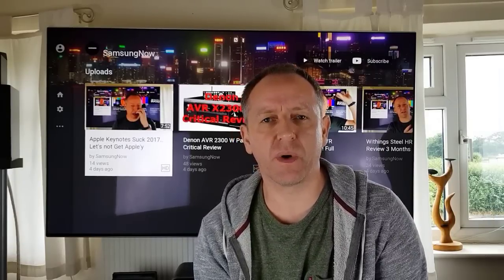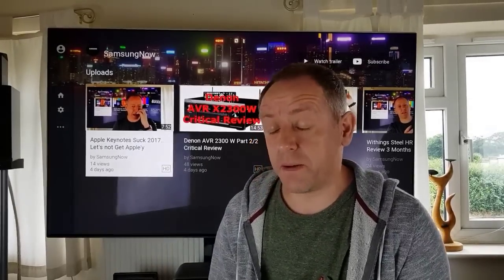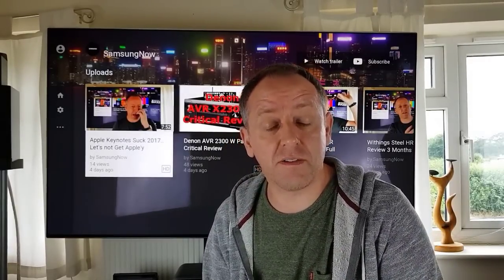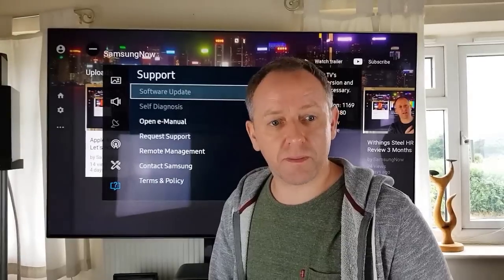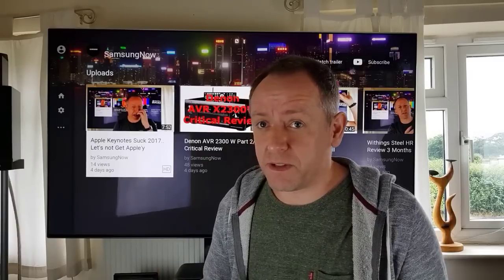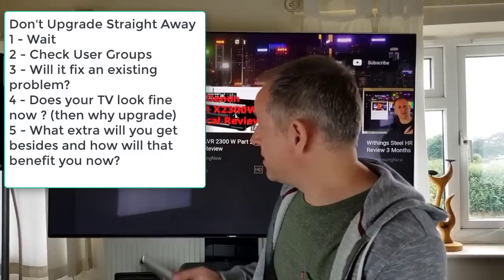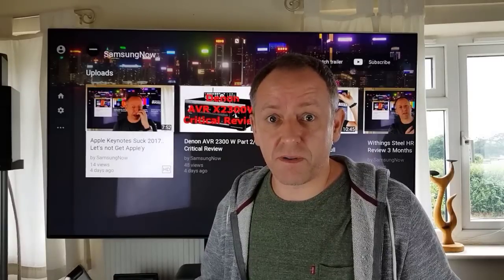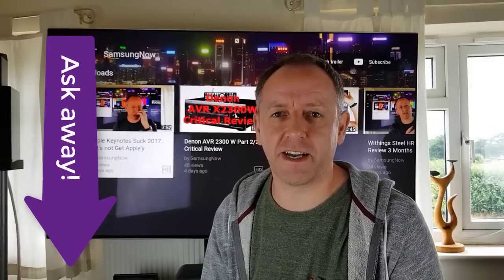*Update Warning* Samsung KS TV's - 1180 (1180.5) Firmware Update - Don't Do It & What To Do Instead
for the latest calibrations, news and updates. As well as subscriber benefits of in-depth calibrations and direct personal help from me. **Important Update 1st July 2017**
I will be biting the bullet and updating my TV to 1180.5, to help find a solution to the issues experienced by many. There will be pre and post assessment videos, showing what has improved and what hasn't and suitable fixes if any.

Samsung KS 7000, 8000, 9000 Firmware/Software update, 1180, 1180.5 *Warning* Update 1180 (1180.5) Don't Do It & What To Do Instead